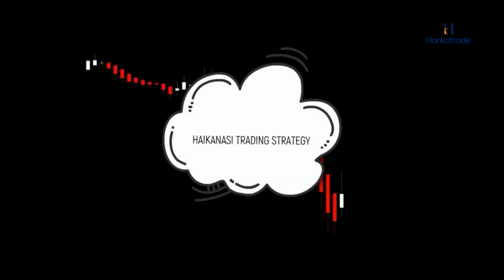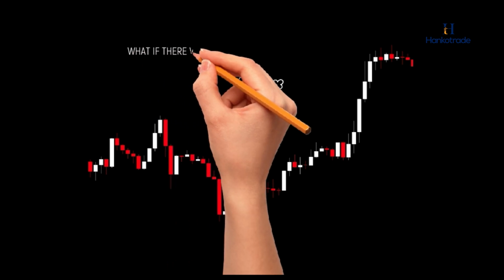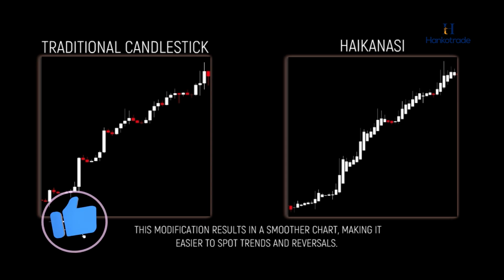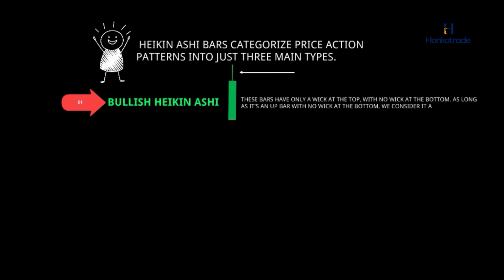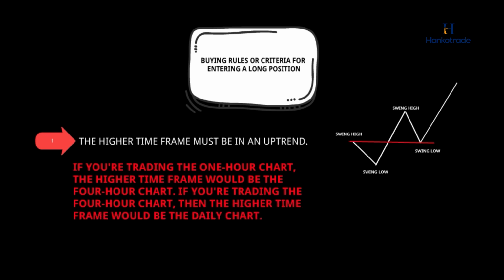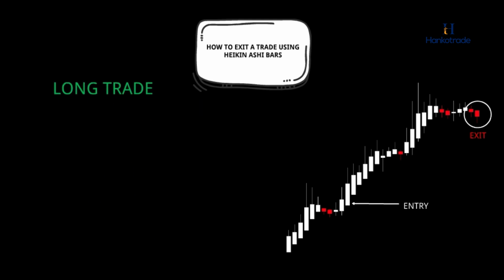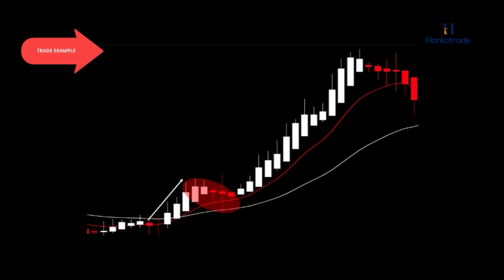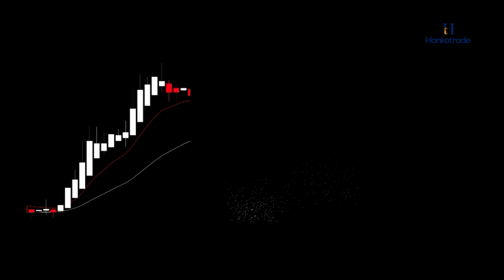Super Accurate Heiken Ashi Strategy | BEST Heiken Ashi Strategy For Day trading Forex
Are you ready to dive into the exciting world of scalping in forex and crypto trading? In this power-packed video, we unveil the best scalping strategies for various time frames, catering to both beginners and seasoned traders.

Guarantee the future with these videos

Timeline
00:00 Heiken Ashi Strategy
02:36 What is Heikin Ashi in Japanese?
08:03 rules for entry heikin ashi bars